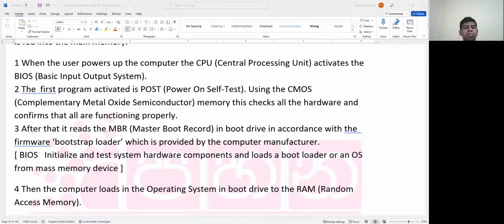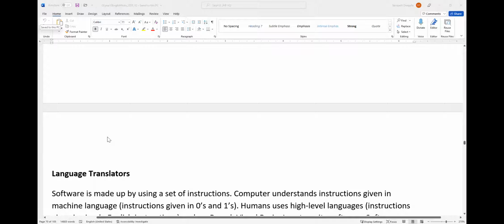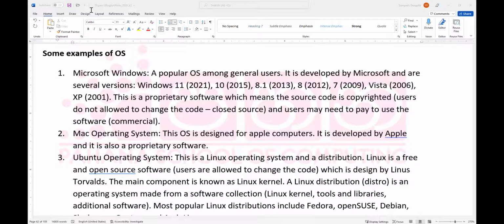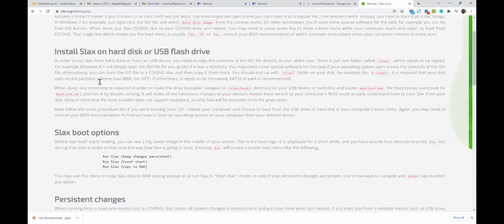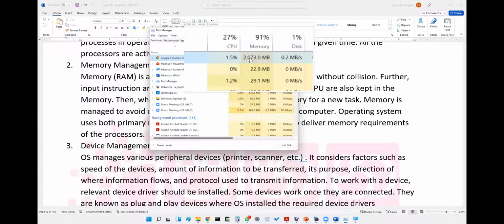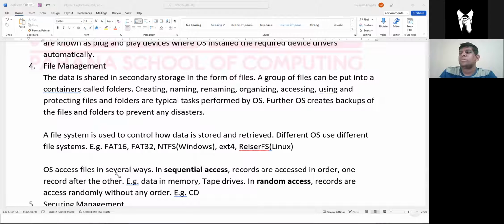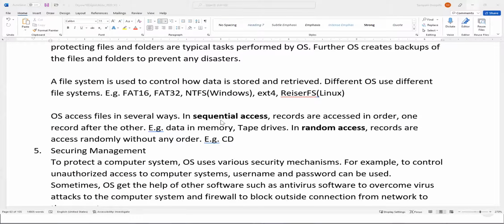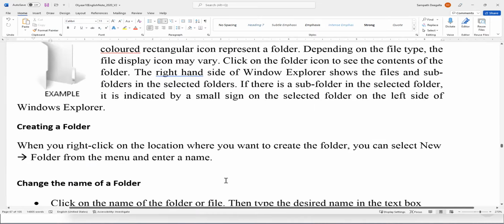OL 2022 ICT English Y2S6 OS Revision: 2022-01-29